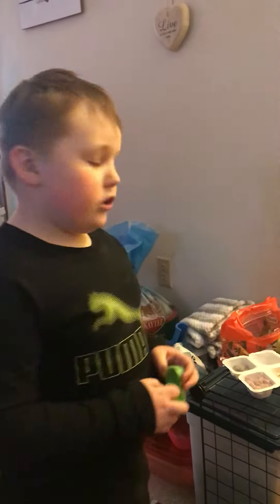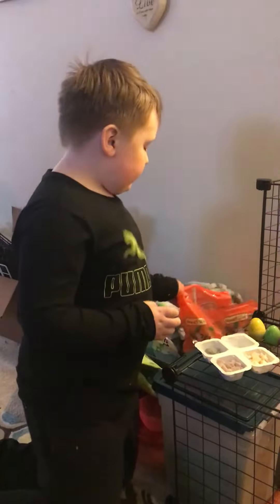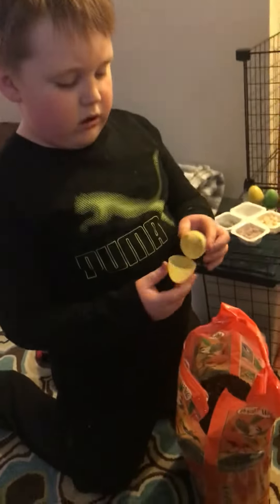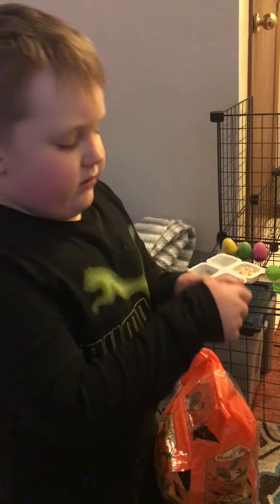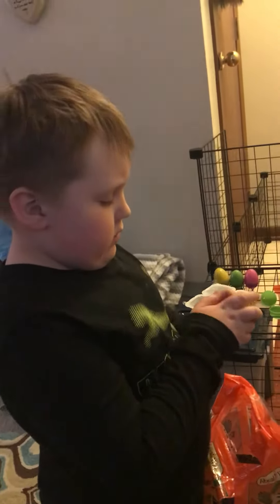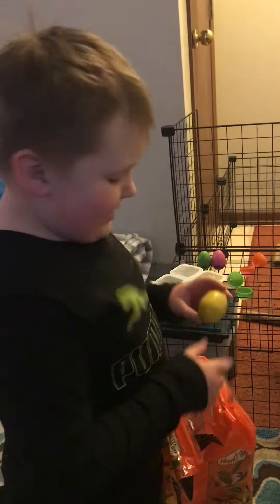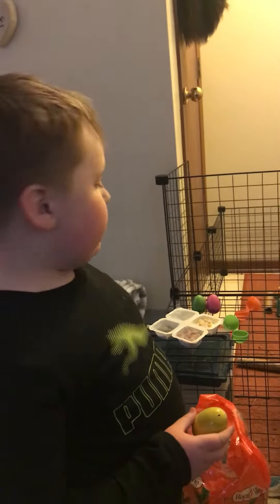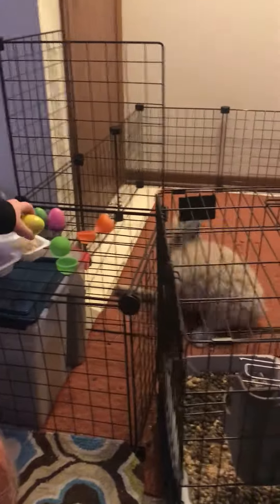Bunny toys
How to make bunny treat toys